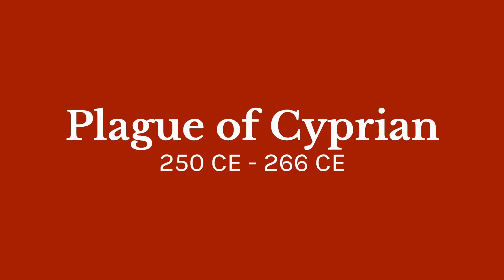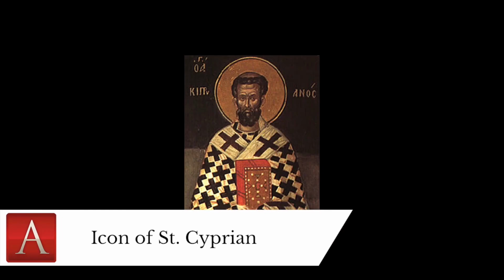History of Immunology - 2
History of Immunology